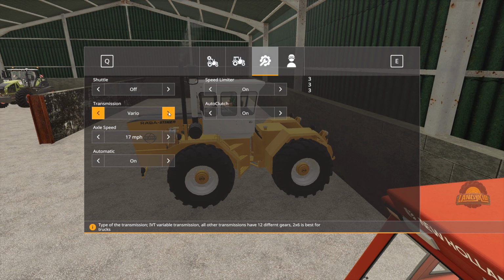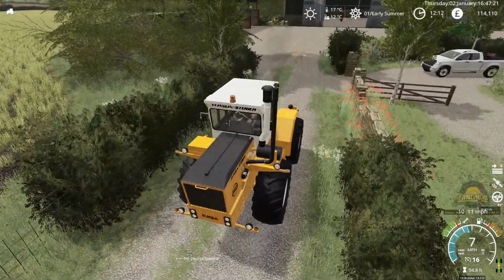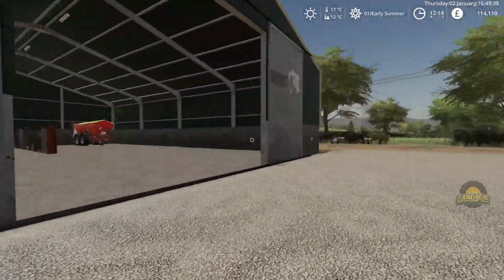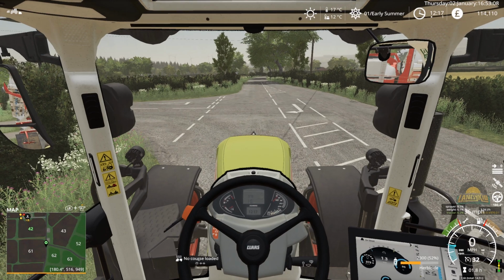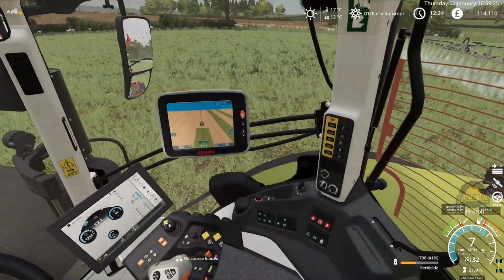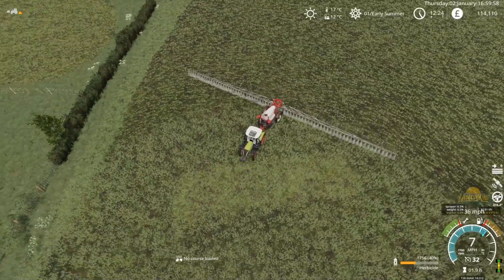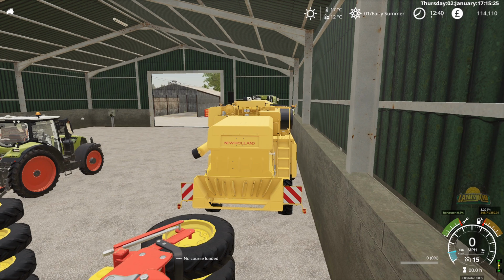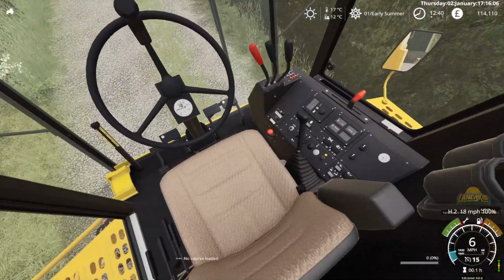Farming Simulator 19 Greenwich Valley Seasons EP26